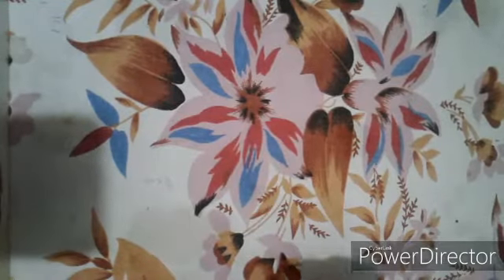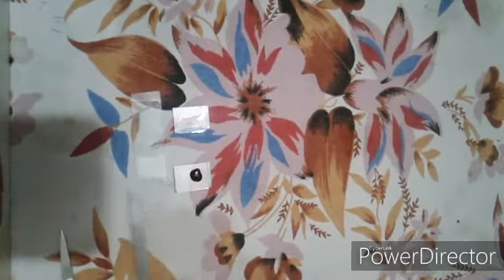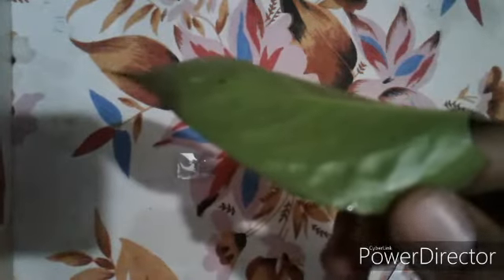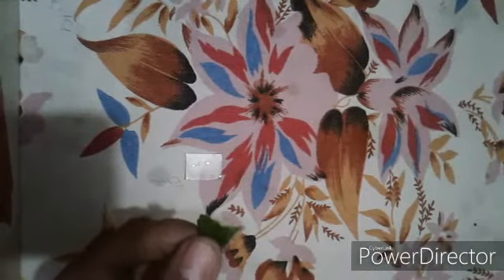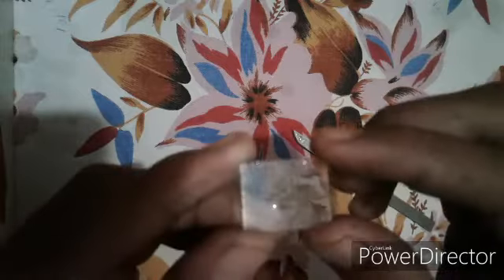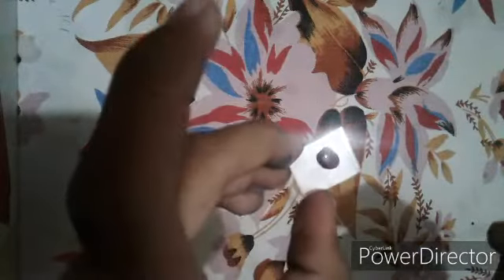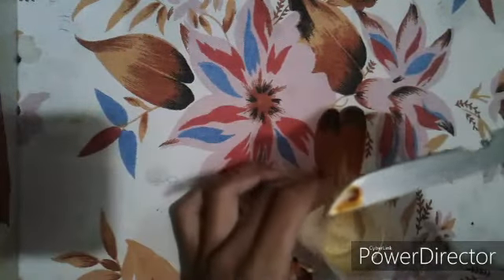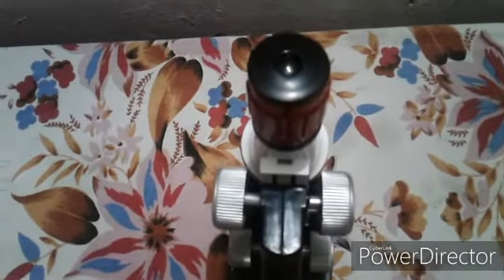how to prepare a stomata slide at home